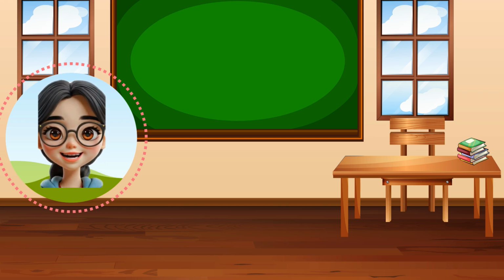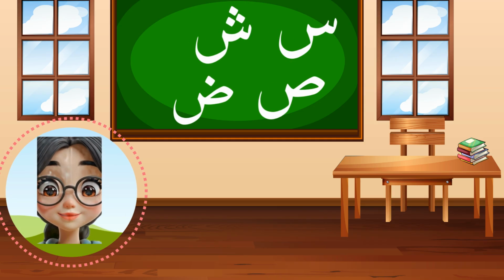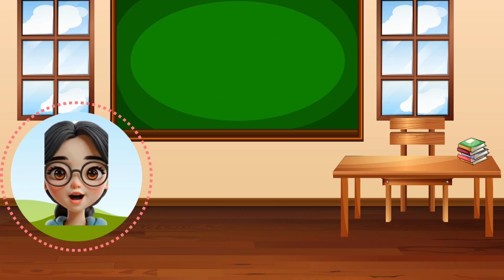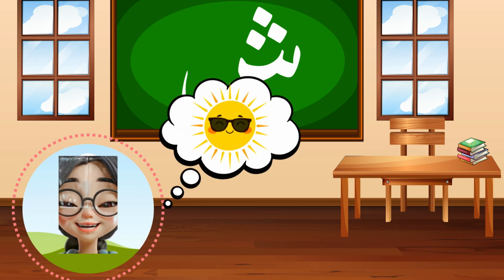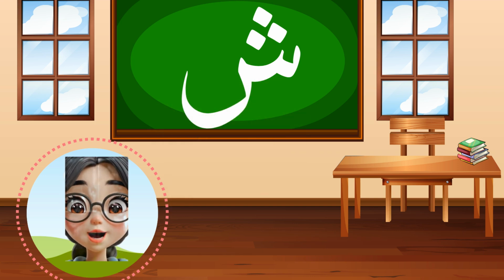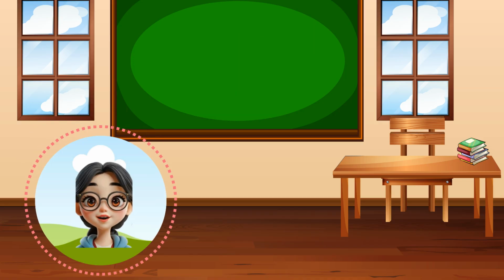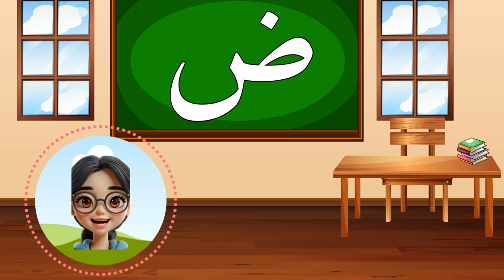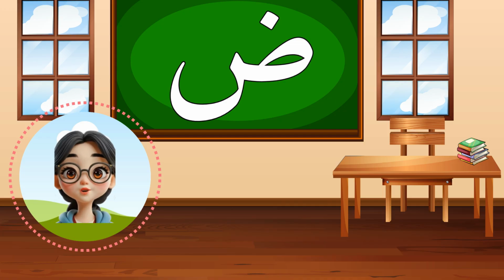Arabic Alphabet for Beginners: Master س, ش, ص, ض in a Minute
In today’s video, we are making learning fun and easy by exploring four distinct Arabic letters: س (Seen), ش (Sheen), ص (Sawd), and ض (Daad). Whether you are just starting your Arabic journey or looking for a quick review, this video breaks down each sound with simple, memorable visuals.